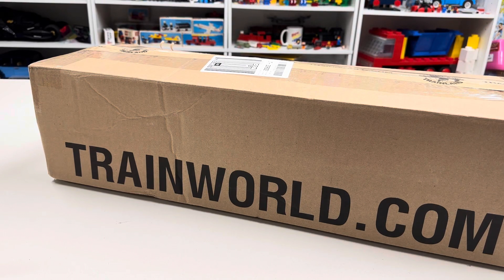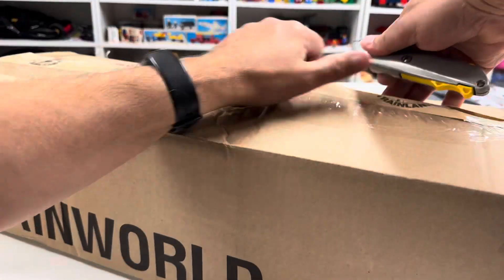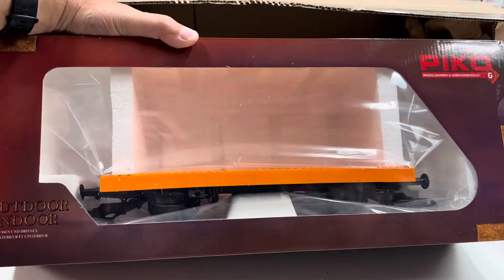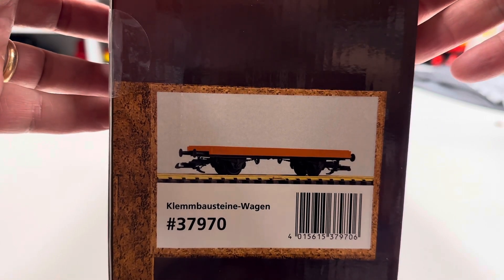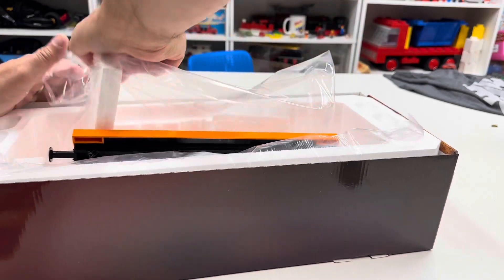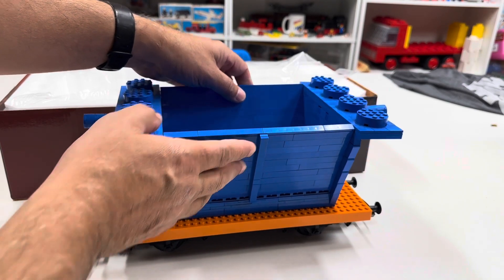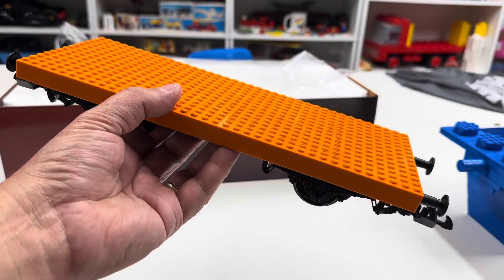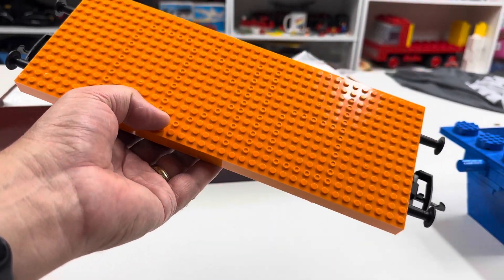Could this be a Tipper Train?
G Scale Piko #37970 Brick Wagon - from @TrainWorldTV

📭 Fan Mail:
BrickTsar or Train Tsar Fun
66 Fire Tower Rd # 264